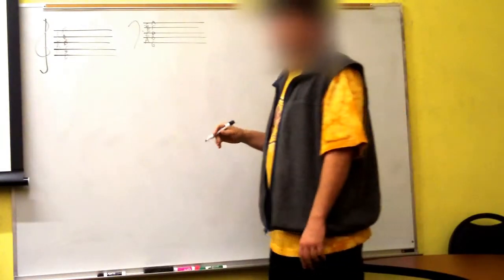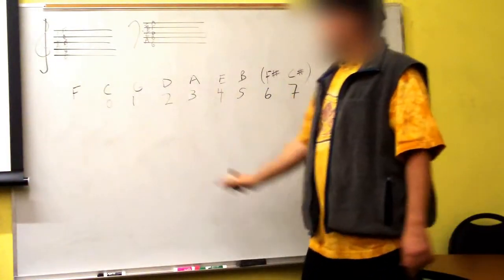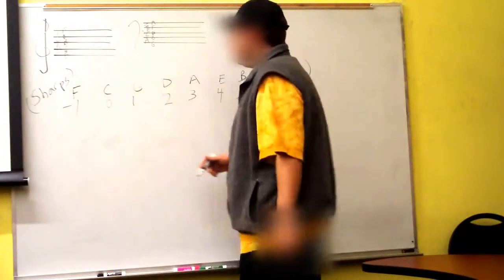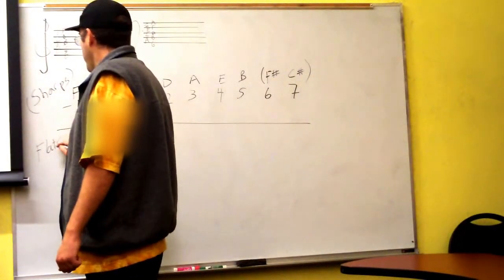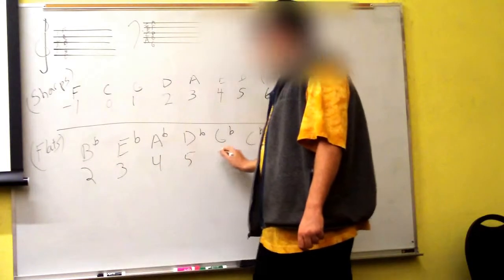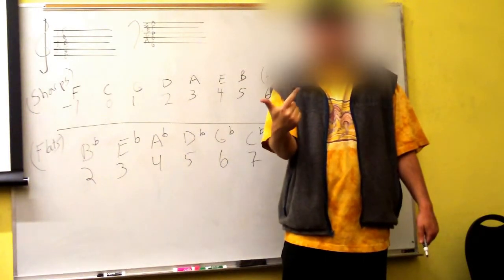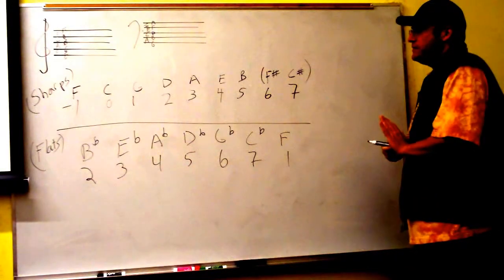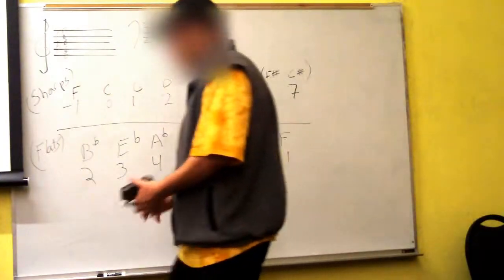Copy of Introduction to Musical Keys